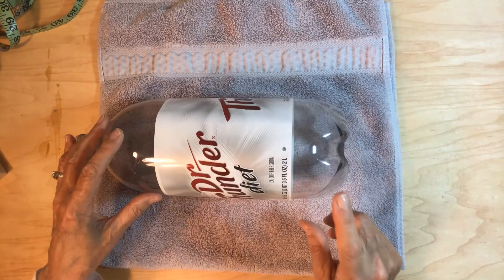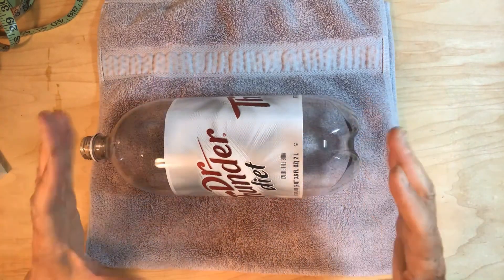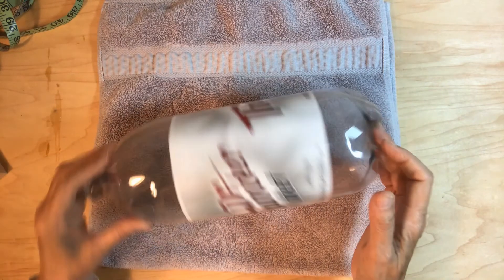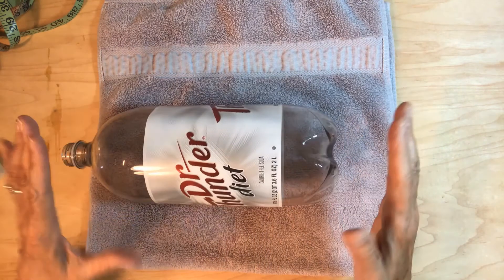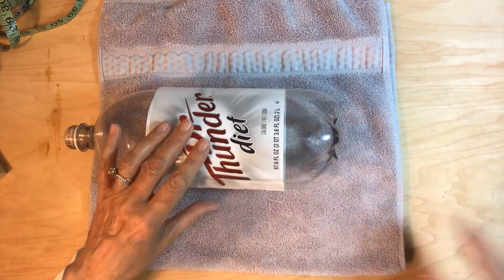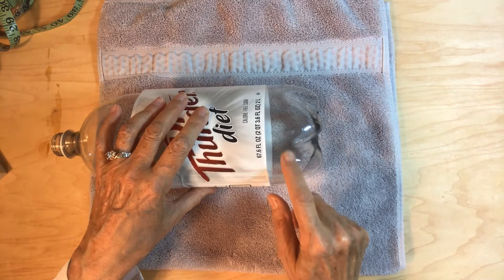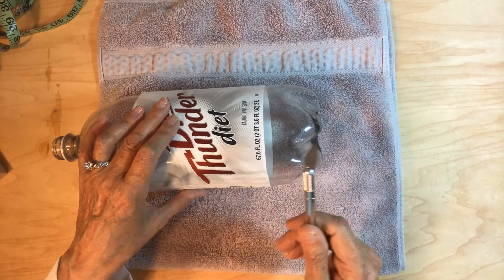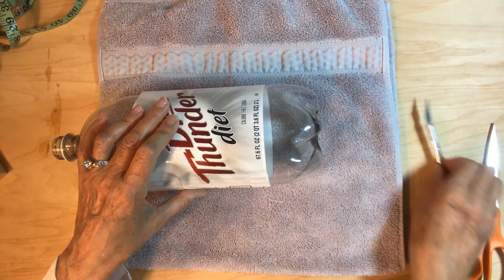Simplified Soda Bottle Face Shield How To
This is a new SIMPLIFIED VERSION OF THE SODA BOTTLE FACE SHIELD. It helps protect you from coronavirus infection that can occur when your contaminated hands touch your eyes, nose or mouth. TAKE THE CHALLENGE from this nonprofit campaign from Jan McBride M.D.